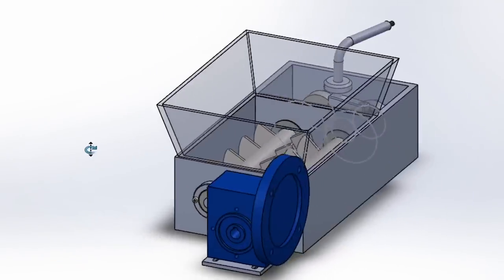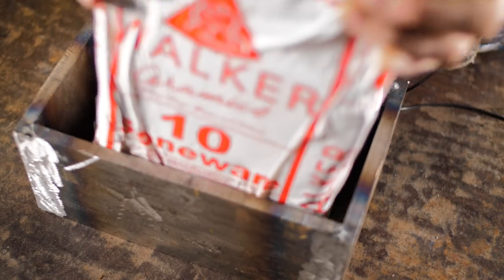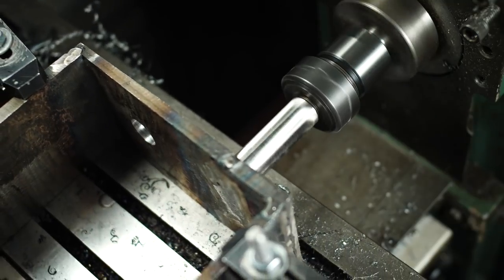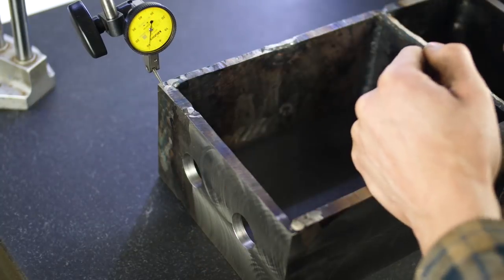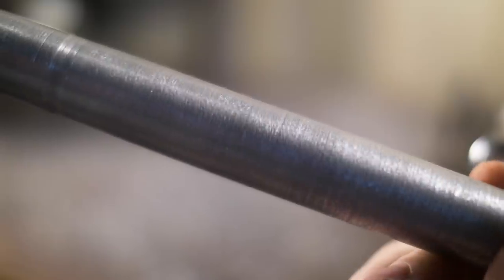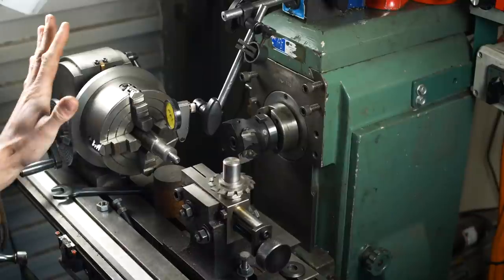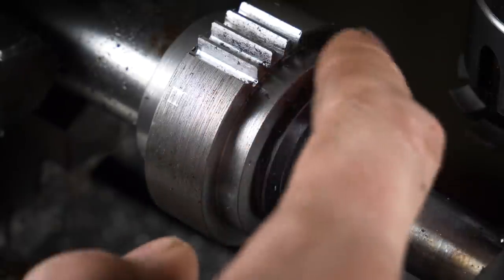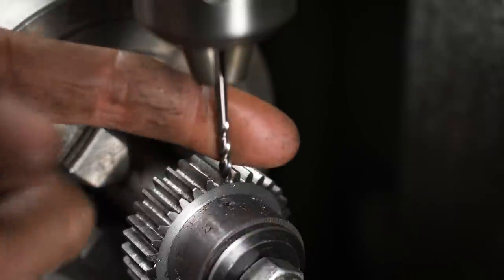Pug Milling Attachment | Mechanical Build 1 of 2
Pug milling attachment build. This is a motorised infeed for a pug mill.
My mum is a ceramic sculptor and mentioned it to me and the project sounded like fun, so here we are.
The clay pugging process prepares the clay for the next several projects, but the pugging process takes time due to the small infeed chute and the pressure required to operate.
This attachment will feature a large motorised infeed chute, and a reversible mixing gear.

Bronze supplied by Tyne Valley Metals. Perfect for the hobbiest seeking short lengths of all types of metals

I have plans available: